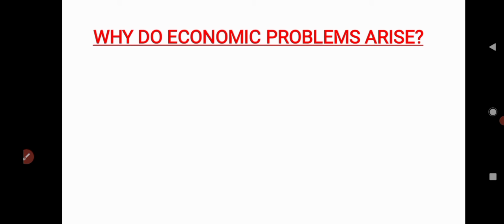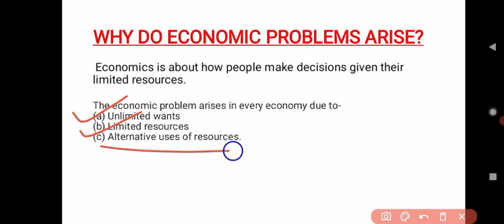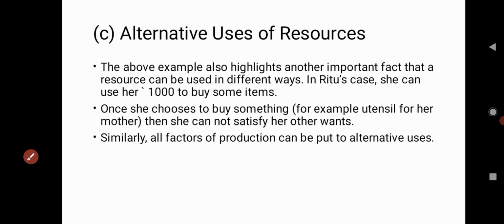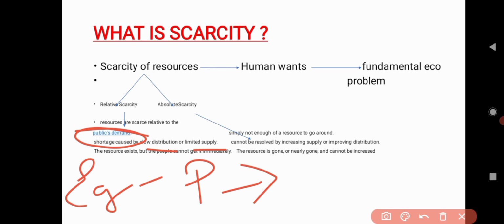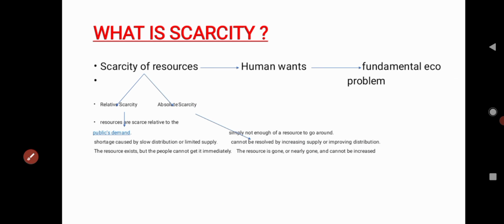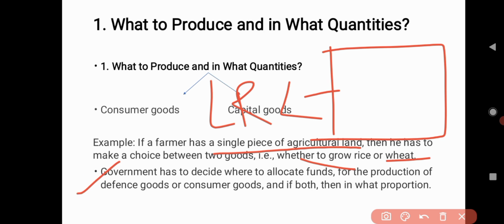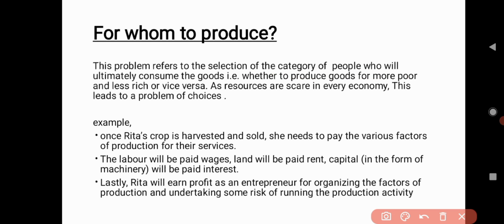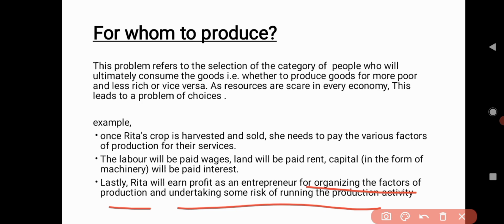THE CENTRAL PROBLEM OF ECONOMY: COMPLETE EXPLANATION .